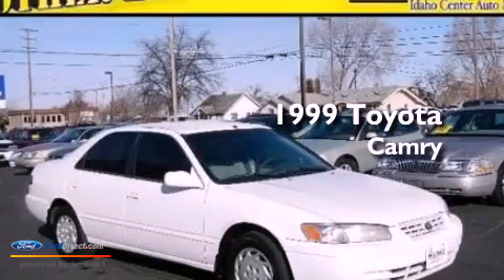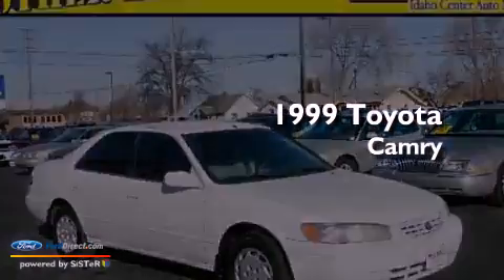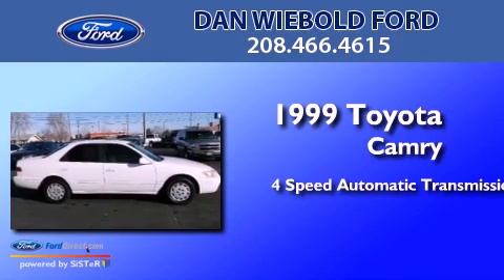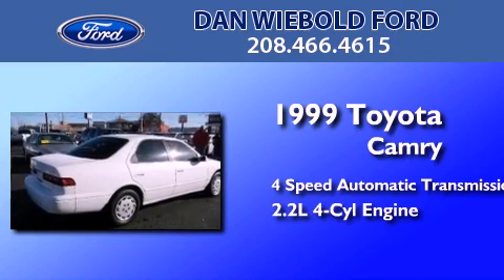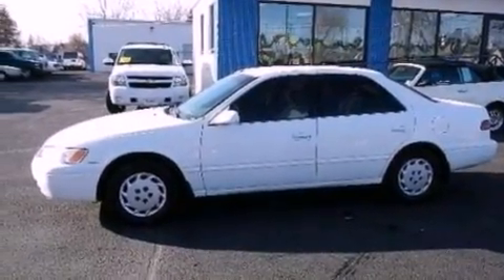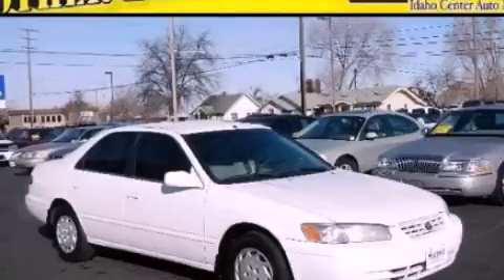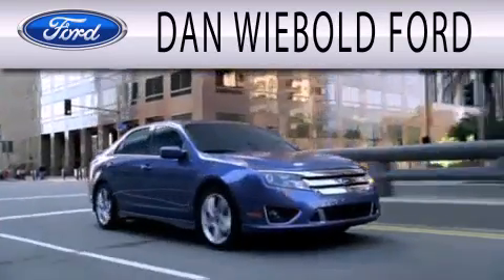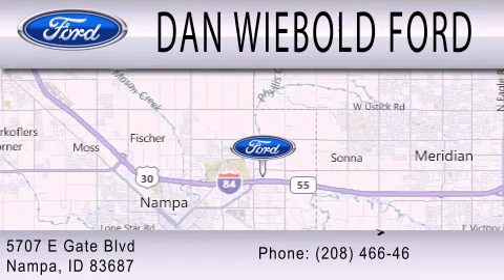Preowned 1999 TOYOTA CAMRY Nampa ID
Year : 1999
 Make : TOYOTA
 Model : CAMRY
 Engine : 2.2L I4 16V MPFI DOHC
 Trans . : 4-SPEED AUTOMATIC
 Exterior : SUPER WHITE
 Miles : 170,675

 Stock : 13T1082B

 5707 East Gate Blvd.